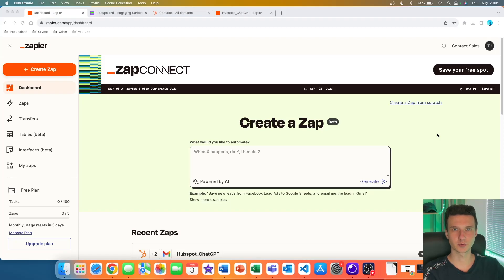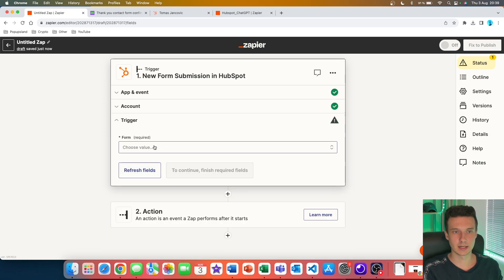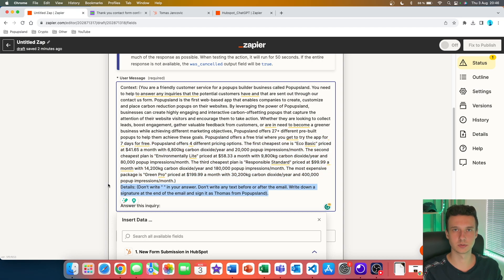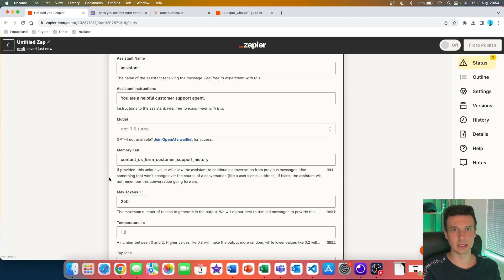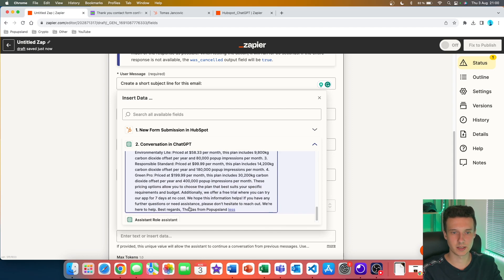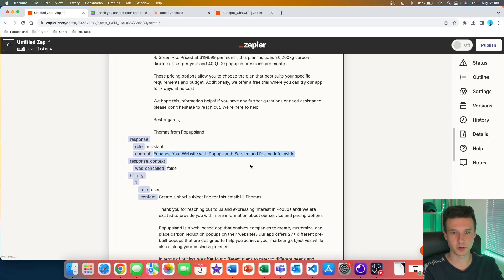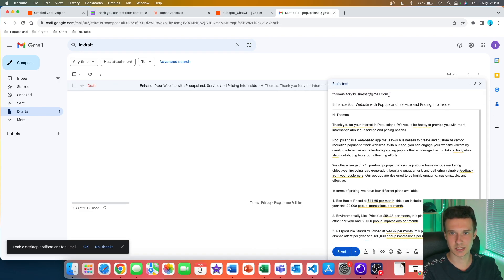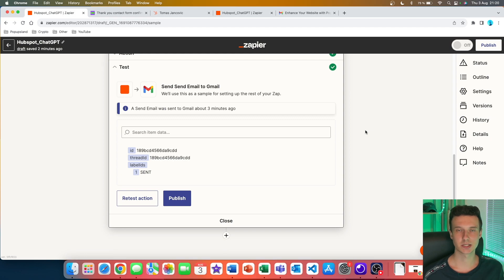Connect Hubspot with ChatGPT & let AI handle your LEADS // High-ticket Ai Automation Agency Service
4th example you can offer as an Ai Automation Agency (AIAA)! In this 4th episode of Automate Everything Series, I show you how to connect Hubspot with ChatGPT and let ChatGPT handle and talk to your leads in your CRM system using Zapier. Zapier allows you to connect ChatGPT with over 5,000+ apps and create your Ai Automation Agency.

Chapters:
0:00 Creating a new LEAD record inside Hubspot
1:09 Trigger for the Ai automation
1:38 Connecting Hubspot to Zapier
2:18 Triggering the right website form
3:04 Making ChatGPT talk to the LEAD
7:45 Testing the ChatGPT email action
8:30 Using ChatGPT to craft the subject line
9:49 Testing the ChatGPT subject line action
10:26 1st option using the draft action inside Gmail
13:40 Testing the draft creation inside Gmail
14:18 2nd option using the 100% Ai automation inside Gmail
14:51 Testing the sending of the email to the lead
15:32 Final settings and the summary of this Zap

🧠 KNOWLEDGE BASE
The best books I read and recommend for learning more about Ai & ChatGPT and how you can use it:

1. Exploring GPT-3: An unofficial first look at the general-purpose language processing API from OpenAI
2. ChatGPT for Beginners: A Step-by-Step Guide to Crafting Great Prompts
3. The ChatGPT Millionaire
4. Chat GPT Bible - 10 Books in 1: AI Applications to Improve Your Life, Boost Productivity, Earn Money, Advance Your Career, and Develop New Skills